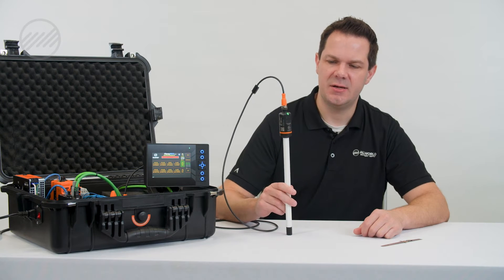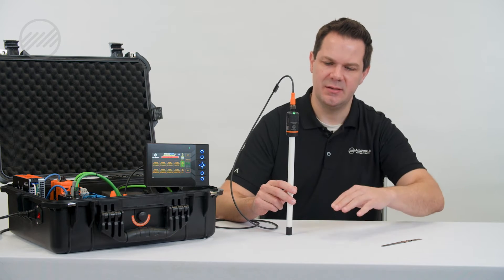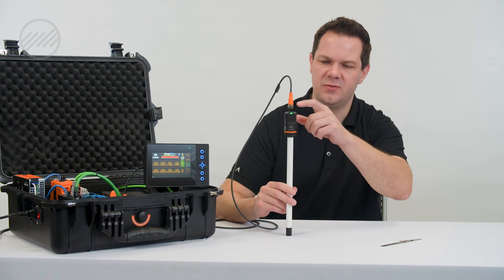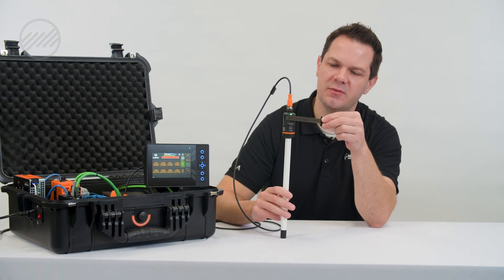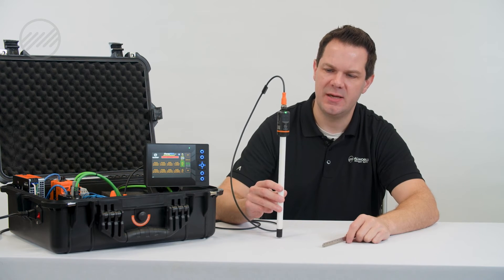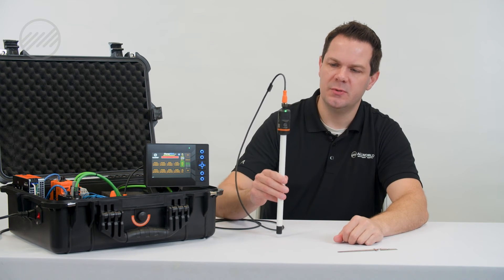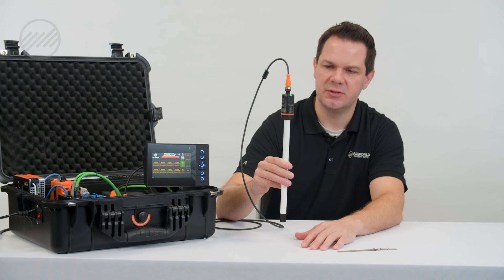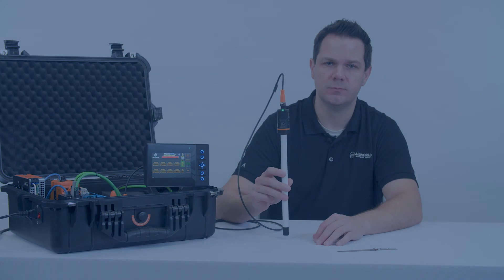IFM Level Sensor Configuration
Level sensors are essential tools that play a critical role in monitoring the fill levels of various substances, from liquids to bulk materials, within containers, tanks, and silos. Situations such as draining an oil tank or preventing the unintended overflow of any tank are effectively managed using these sensors.

Key advantages of adopting IFM's level sensors include efficient liquid level detection within tanks, heightened reliability for oil level monitoring, and sophisticated technology for accurate detection without physical contact.

0:43 - Setting the sensor
2:10 - Setting the temperature

Contact All World today for IFM product sales and support.